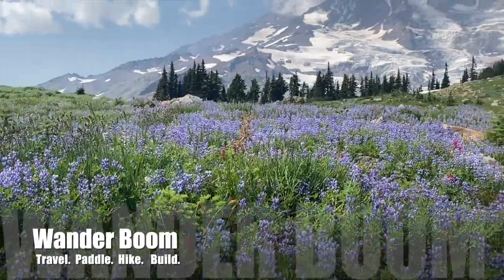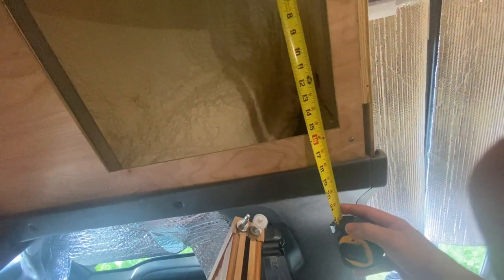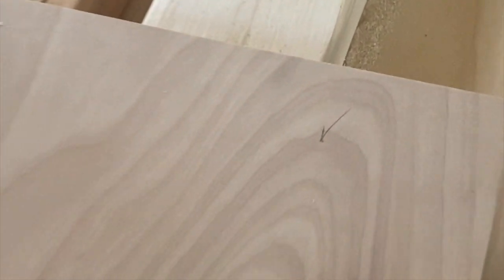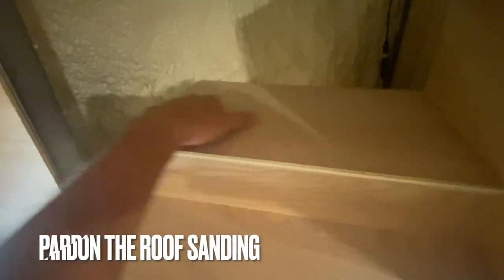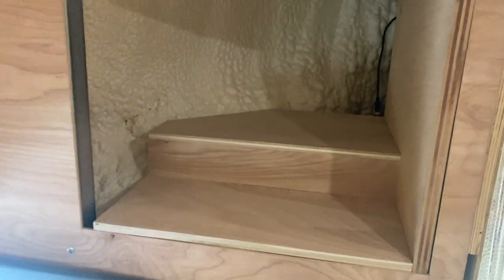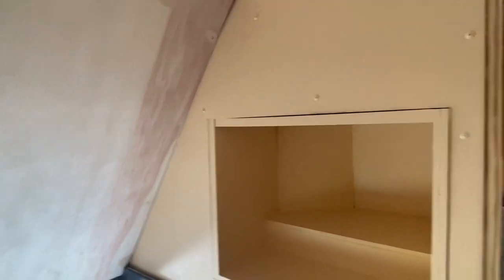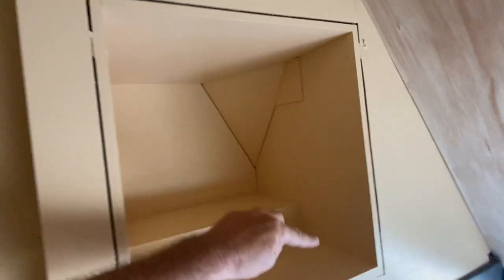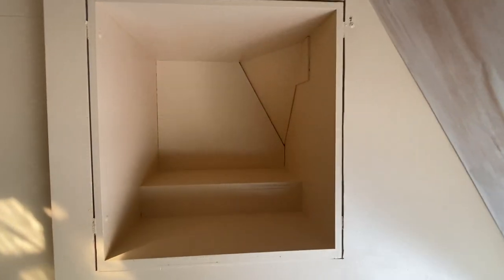"Big Shuttle Bus Build Part 7 "Crazy Cabinets"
How to build custom fitted cabinets for a shuttle bus or skoolie conversion to utilize as much space as possible.